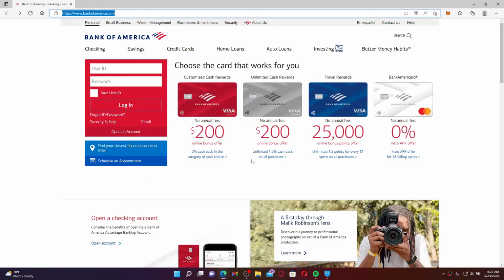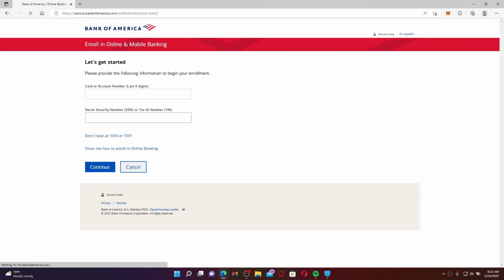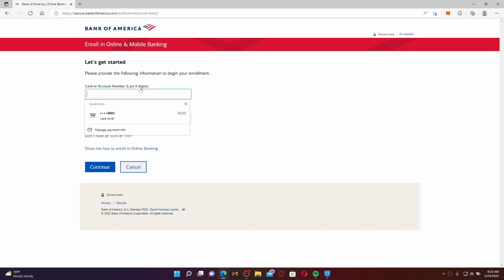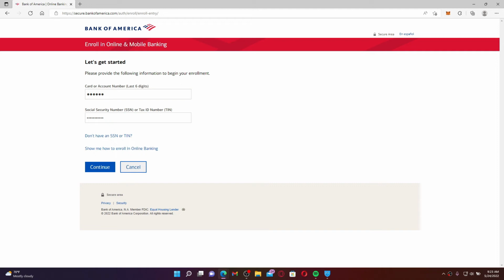How to Create Bank of America Online Banking Account | Bank of America Account Sign Up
In this video I am going to guide you How to Create Bank of America Online Banking Account .

0:00 - Intro
0:17 - How to Create Bank of America Online Banking Account
1:20 - Outro

Hey EveryOne!